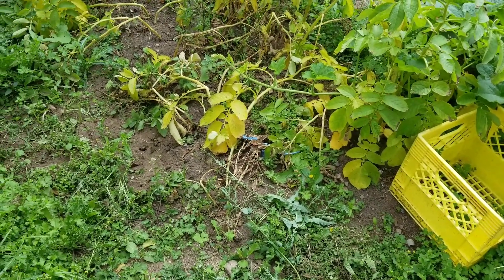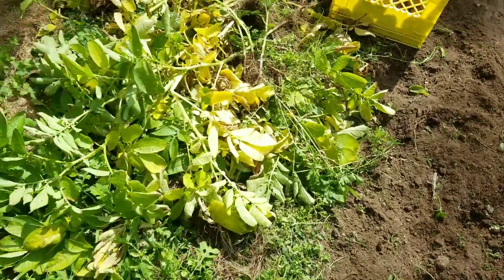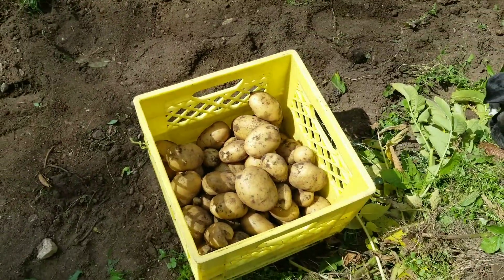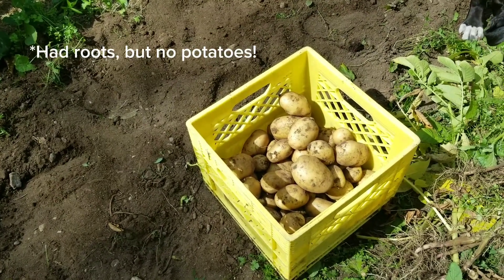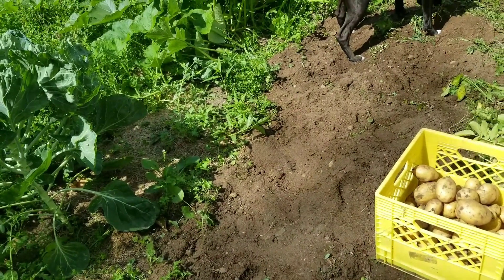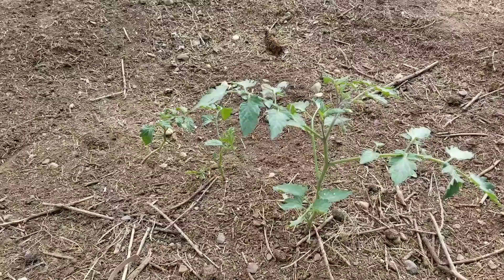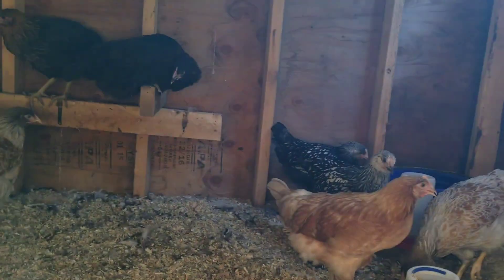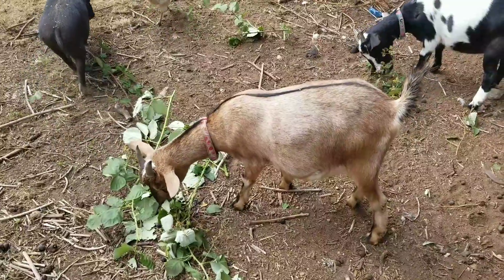Don't feed your farm animals this toxic plant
First harvest of potatoes from the veggie garden and introducing the baby chicks to the older chickens...

Cover Photo by Janko Ferlic

Twisted Pine Farm Animal Amazon Wish List

All of the proceeds from our videos go towards the farm and farm animals!